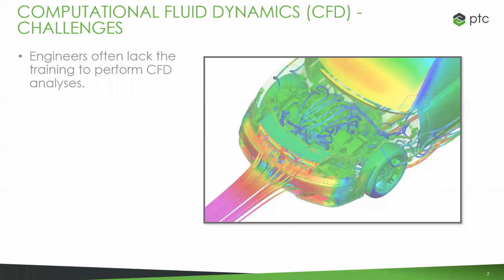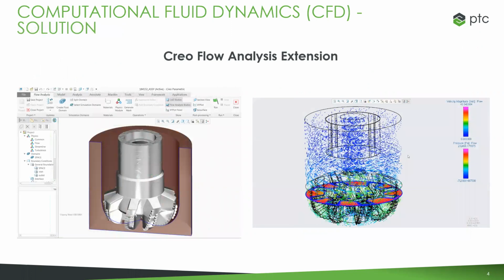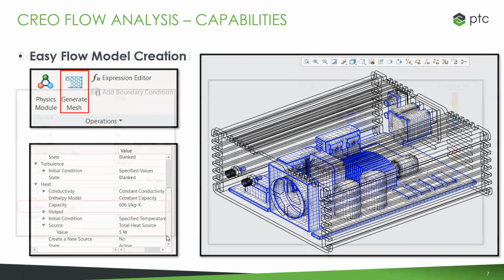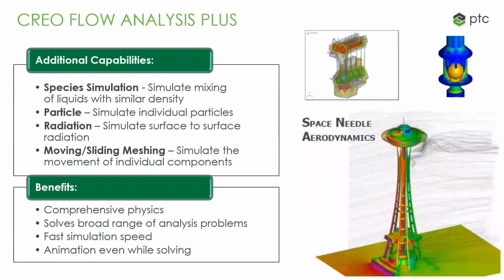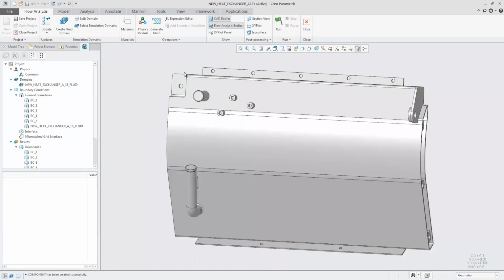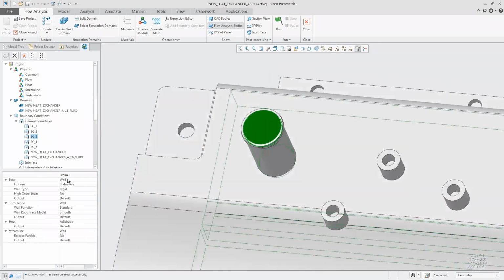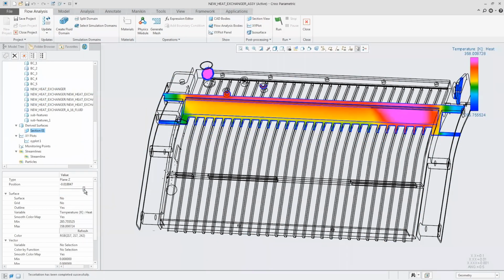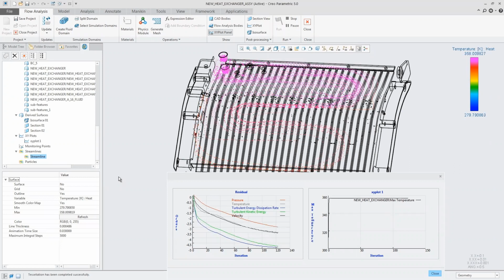Webinar - CFD with Creo Flow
This webinar provides an overview and demo of Creo Flow CFD.

Traditional CFD tools lack ease of use and smooth integration with CAD systems. As a result, analysis is typically a late stage activity directed by a small group of dedicated specialists.

This process does not support "innovation" because virtual analysis and testing of physical prototypes occur too late in the product development process. The goal should be to leverage CFD analysis early and often to create the optimal design in conjunction with form and fit, getting it right the first time.

Creo Flow Analysis is an easy to use CFD tool that gives engineers and designers insight to their CAD models with the capability to analyze fluid flow without the need for a CFD expert. By gaining early insight into product behavior, engineers are able to identify and implement design changes to improve product quality and performance and get products to market faster!